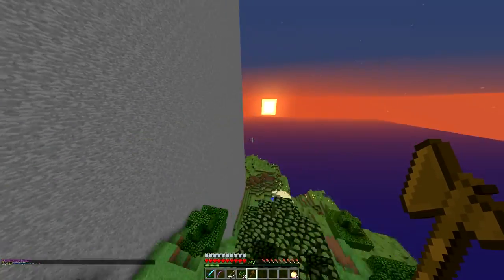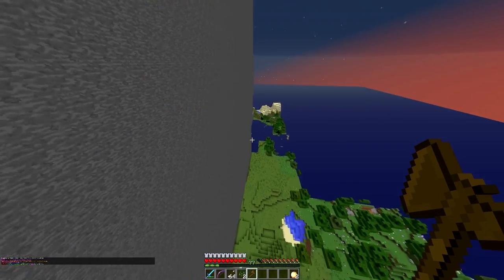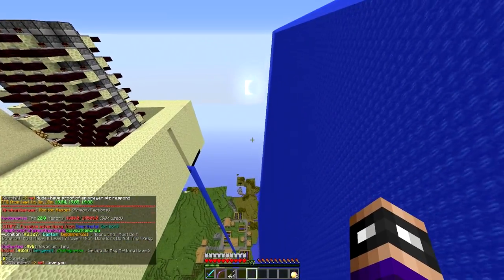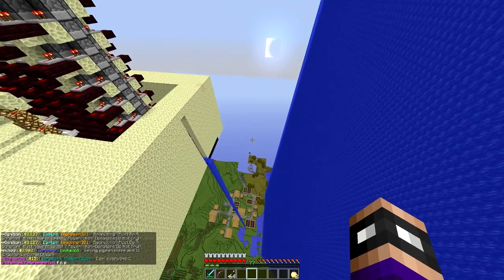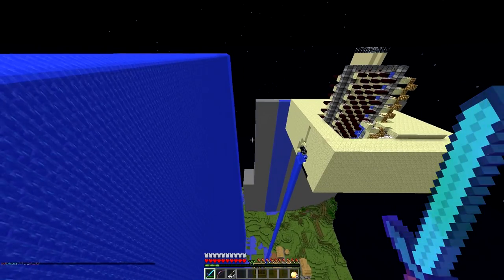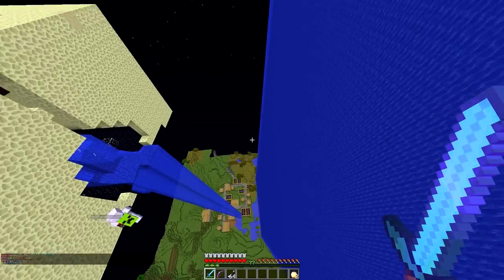Minecraft: Factions Let's Play! Episode 495 - Cannon Testing!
Welcome back to Minecraft Factions!
In this gamemode, groups of players (factions) battle it out to become the best of the best in each realm. Factions must work together, build, defend, and destroy other bases in order to succeed. The prize of loot and armor is prevalent within each base raid as Factions compete to be the best of the best!

Come play at PvP.TheArchon.Net!

Extra Information:
Audio Interface ➥ Line 6 POD UX2
KeyBoard ➥Razer Blackwidow CHROMA (2015)
Mouse ➥Razer Deathadder (2014) 1,300 DPI